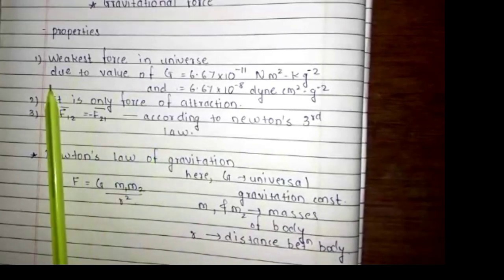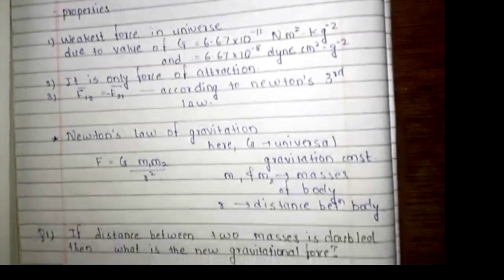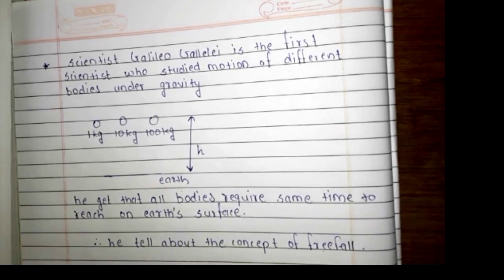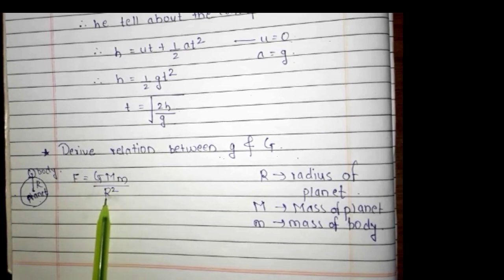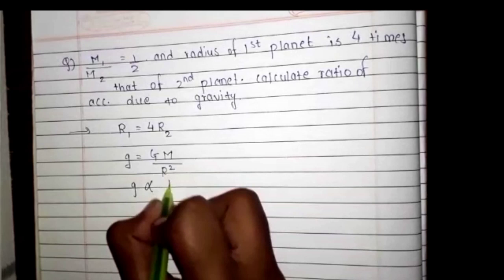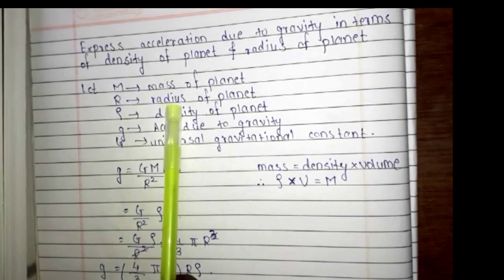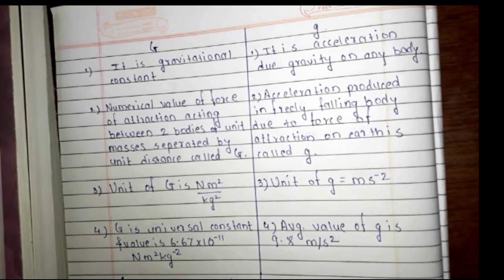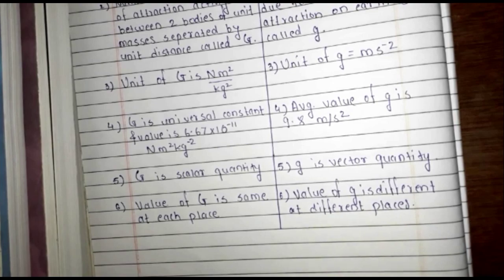GRAVITATION - APEKSHA GUNDALE ( XI 2021) - RELATION BETWEEN g and G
Apeksha discussed relation between g and G and then numericals based on it.
Concepts are very important for JEE/NEET/MHTCET